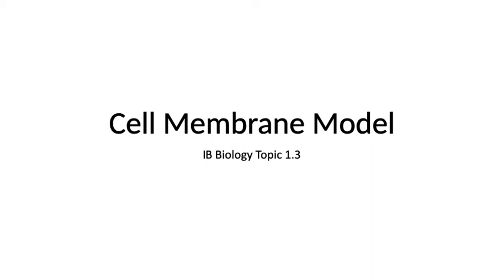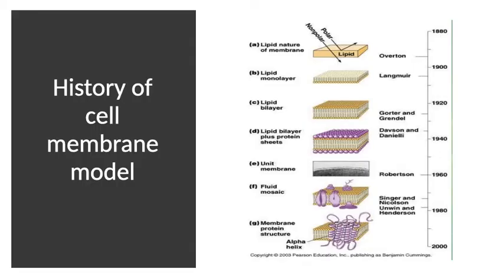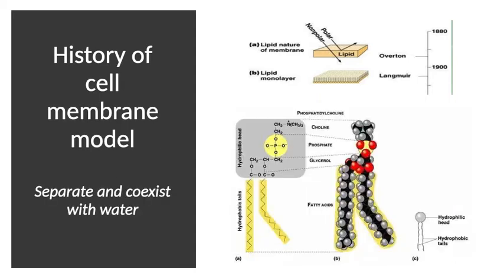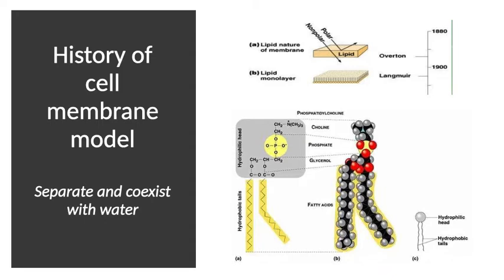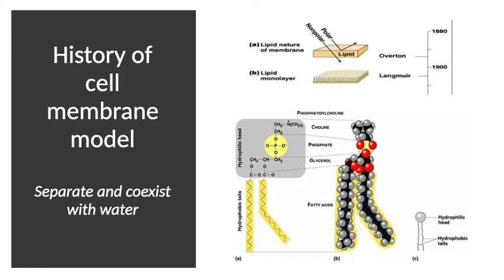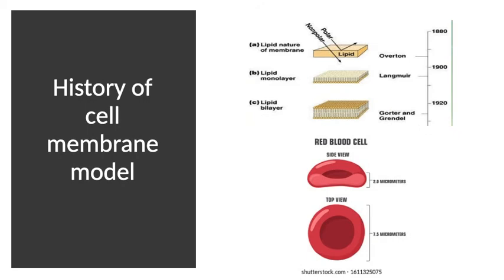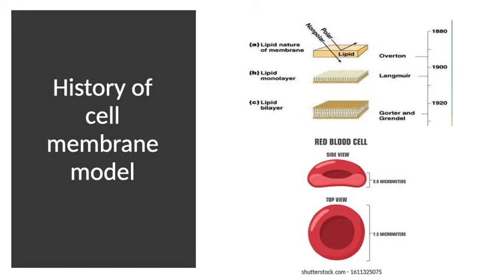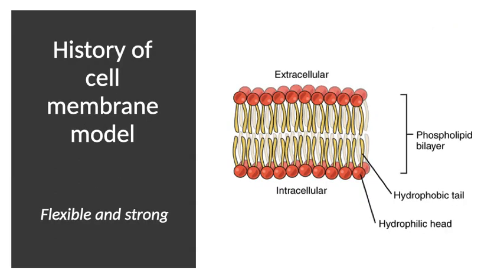History of Plasma Membrane Model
Introduction to the discovery of plasma membrane model from Overtone to Gorter and Grendel.